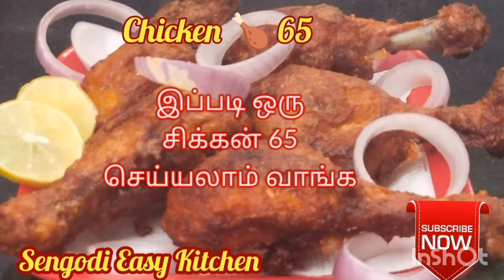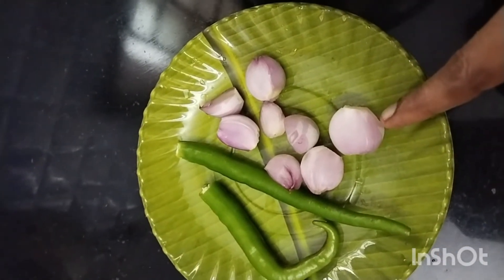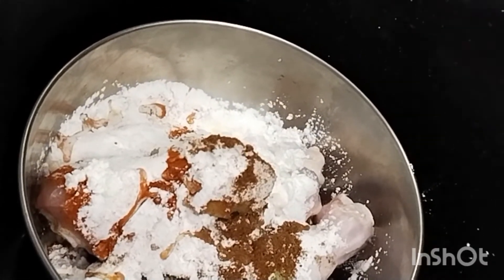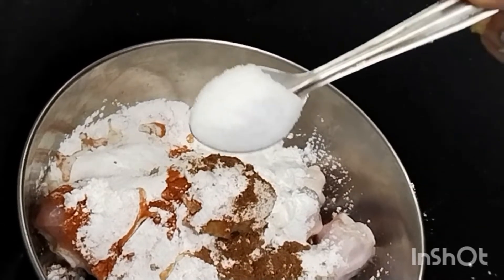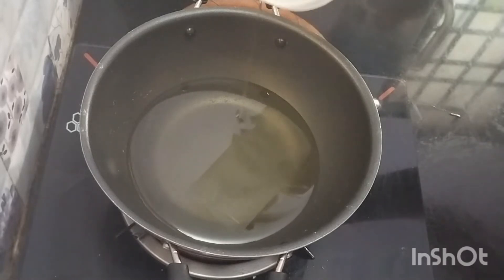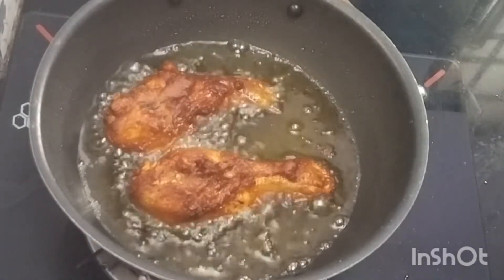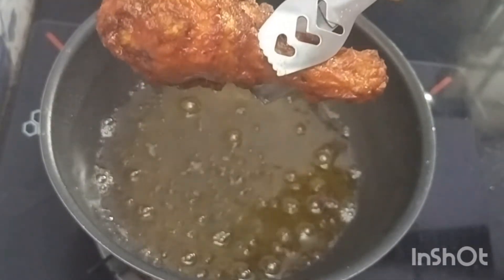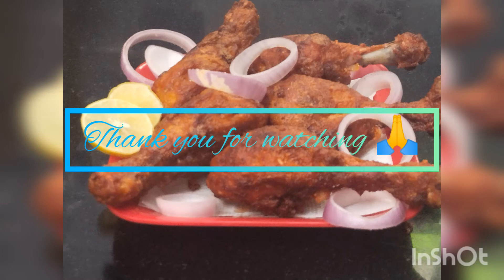Hotel Style Chicken 65 recipe | சிக்கன் 65 | Chicken 65 recipe in tamil 🍗😋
தேவையான பொருட்கள்:

சிக்கன் 1/2 kg
பச்சை மிளகாய் 2
சின்ன வெங்காயம் 8
சோளமாவு 2 tbsp
மிளகாய் தூள் 1 tbsp
கரமசால 1/2 tsp
இஞ்சி பூண்டு விழுது 1 tsp
ஆரஞ்சு கலர் சிறிதளவு
லெமன் சாறு 1/2 மூடி
உப்பு தேவையான அளவு
ஆயில் தேவையான அளவு